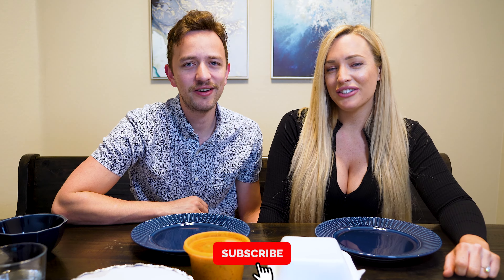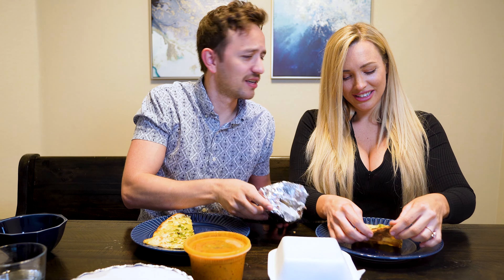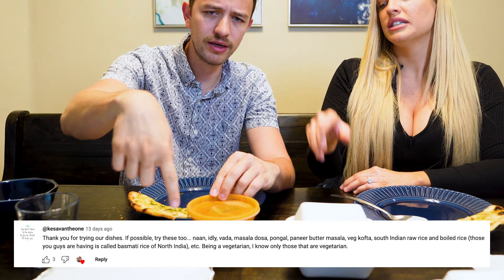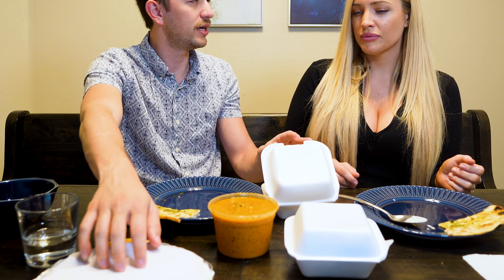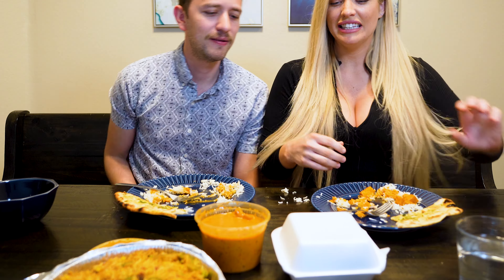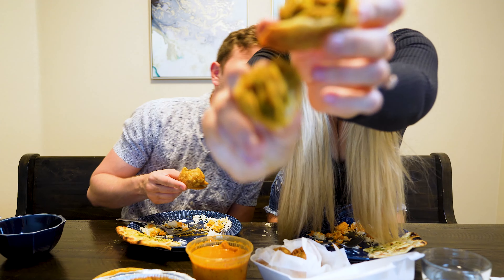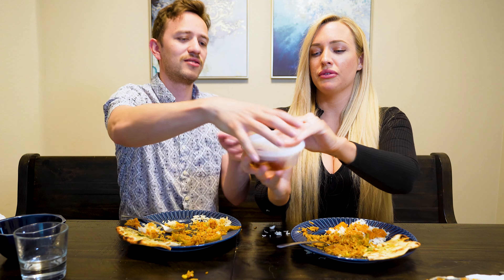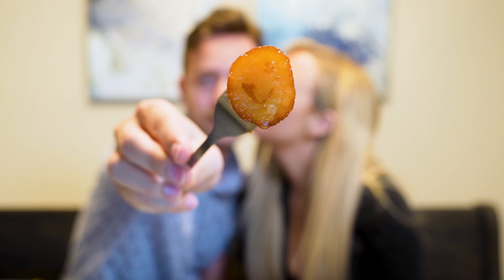Trying INDIAN FOOD for the FIRST TIME! PT2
Hey guys! Today we tried all of your recommendations from our last video! Everything tasted so good can't wait to have more Indian food in the future!

Get your bracelets:

Need your videos edited? checkout macroEdits